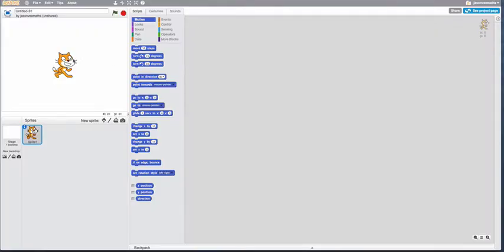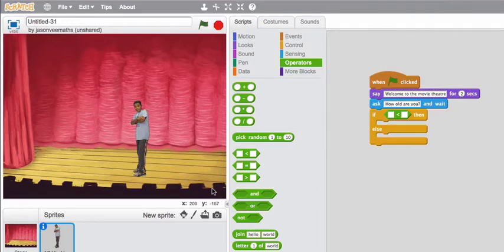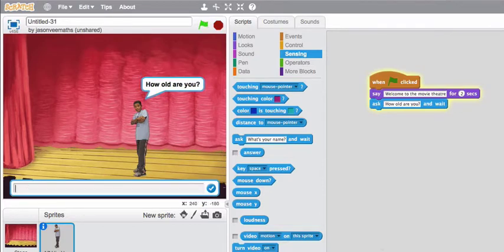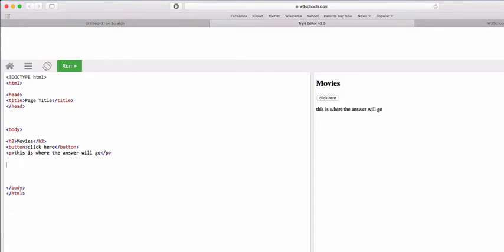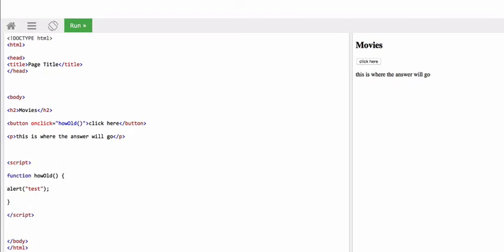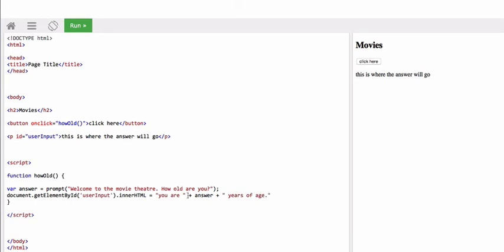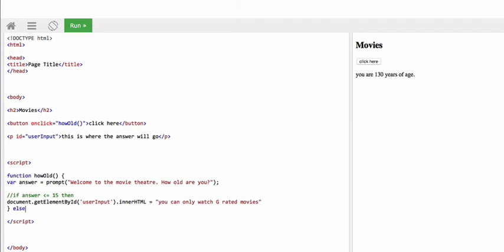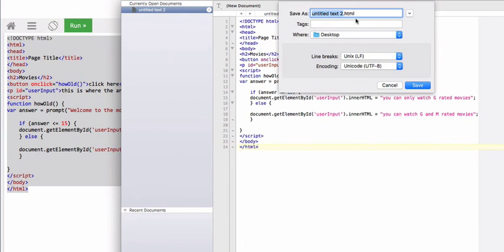Movie Rating Application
This is a simple Boolean (true/false) application where its asks how old you are - if you are over 15 then you can watch G and M rated movies - if you are under 15, then you can only watch G rated movies. This is written in 'block code' using Scratch, then build the same idea in Javascript.